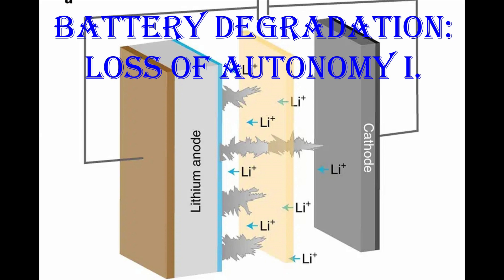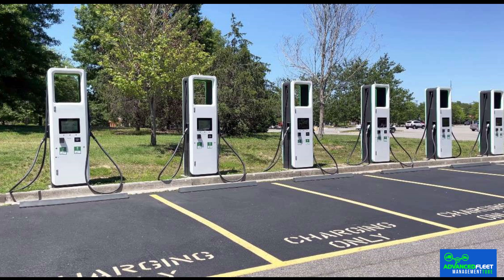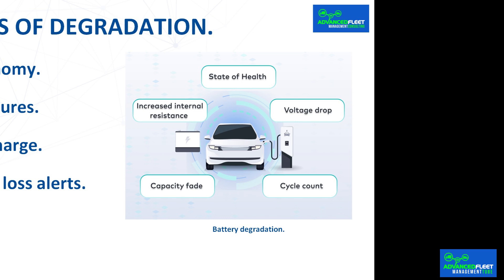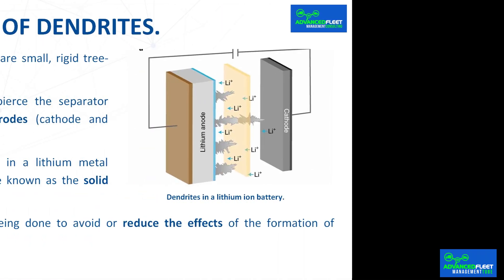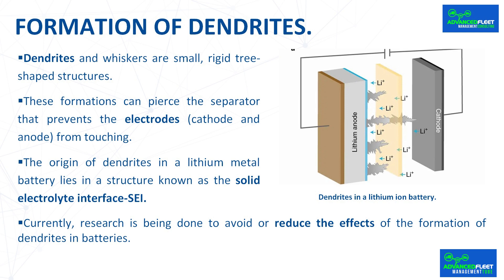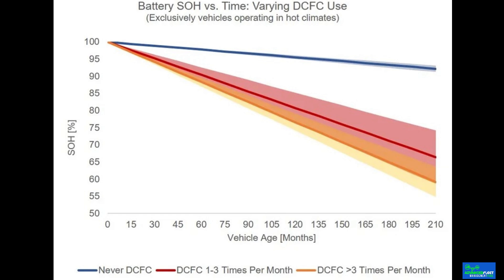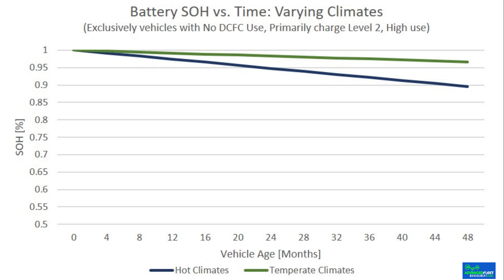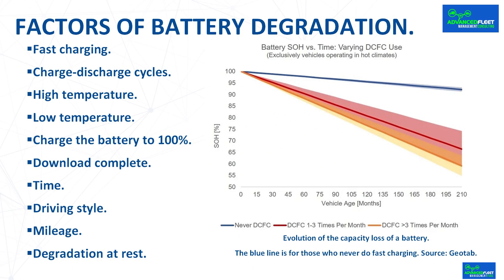Battery degradation: loss of autonomy 1.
The video class developes the main consequence is the loss of energy storage, which is very important because it establishes the autonomy of the vehicle, and can condition the provision of the service due to not having the required autonomy, requiring change for a new battery or the acquisition of a new vehicle, with the high cost that entails.

Index.
Part 1.
 Consequences of battery degradation.
 Symptoms of degradation.
 Formation of dendrites.
 Reason for degradation.
 Factors of battery degradation.
Part 2.
 Degradation at rest.
 Tips for good parking.
 Real cases-Tesla.
 Real cases-Recurrent Auto Study.
 Tips to extend battery life.

Bibliography.